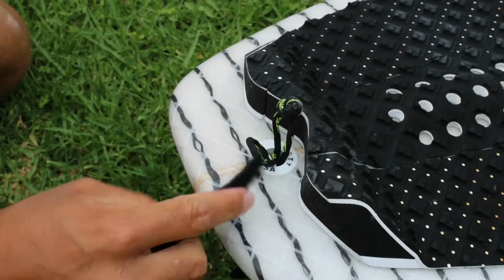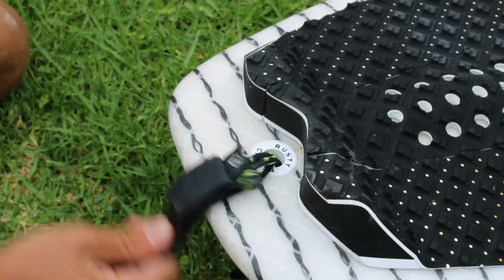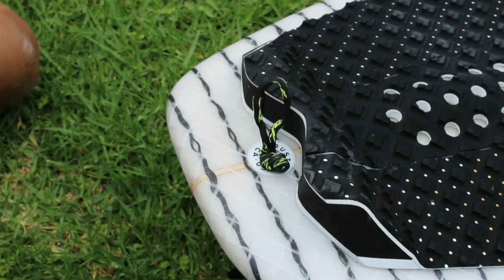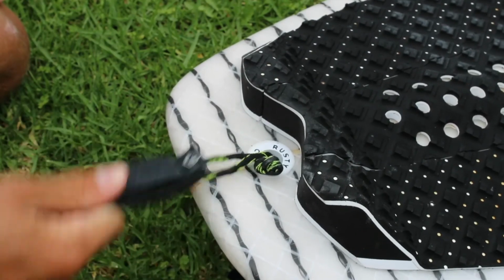How to attach your leash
Tutorial - How to attach a leash to your surfboard.
On a recent coaching session, my student and I witnessed another surfer exiting the water following a heavy wipeout.

Conditions weren’t extremely big, however the surfer at point had not attached the leash safely to his board.

I explained this to my student and realised that it might be a good idea to start posting some tutorials on some aspects of surfing that are often over looked or deemed ‘basic understanding’.

1️⃣ The first example
▪️The string has been looped through the leash plug, leaving both sides exposed.

▪️There is enough length for the Velcro part of the leash to fit through both loops.

▪️This results in a strongly supported connection between leash and board.

▪️Plus the rail saver is doing its job providing a large surface area touching the tail, consequently protecting the board from any damage.

2️⃣ Second example
🔻The length of string is longer having been tied off, leaving only a single loop for the Velcro to go through.

🔻The rail saver is consequently past the tail of the board, resulting in it not doing its job.

🔻This in turn could result in the string being forcefully ripped through the tail of the board on a heavy wipeout and needing a professional repair job carried out by your local shaper.

Is there anything in particular that you wish to see? 🤔